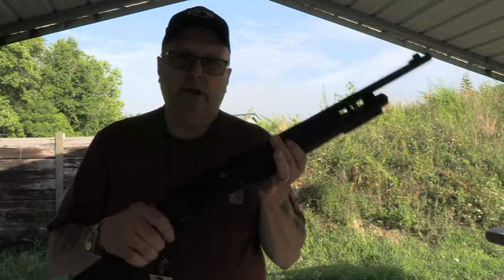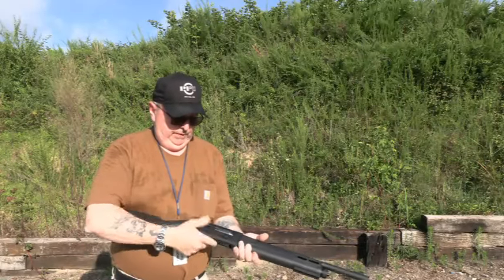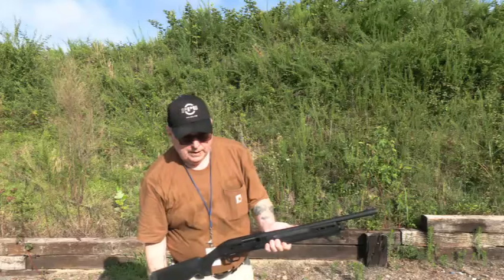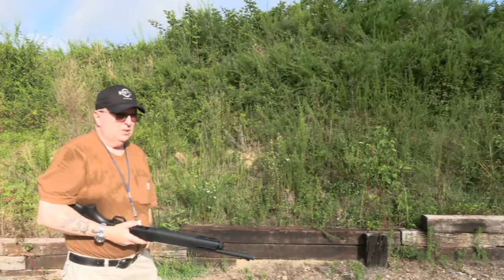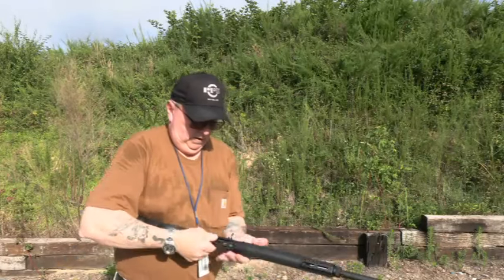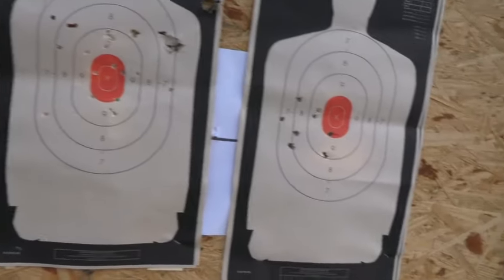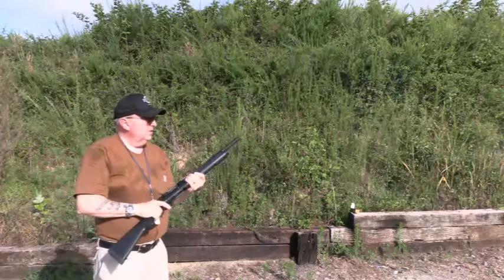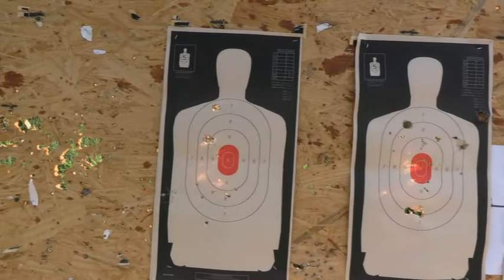SDS Titan 12ga shotgun 2nd time at range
I run some different types of ammo through the shotgun.